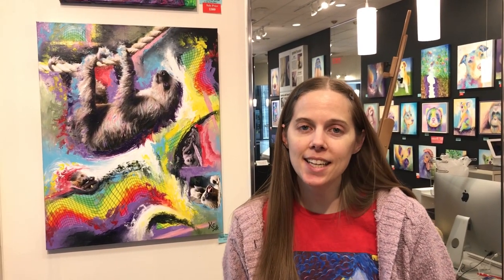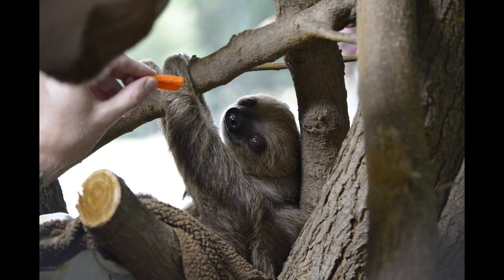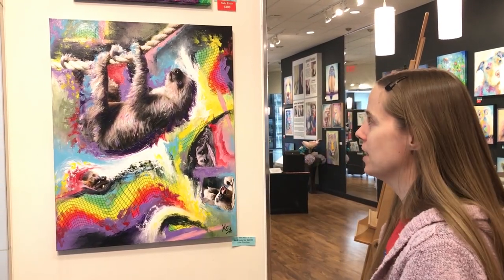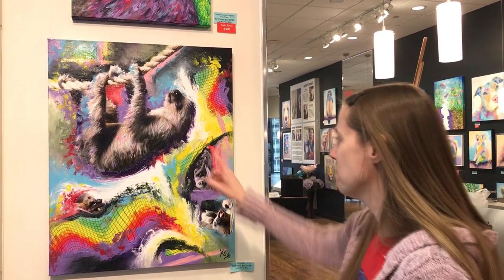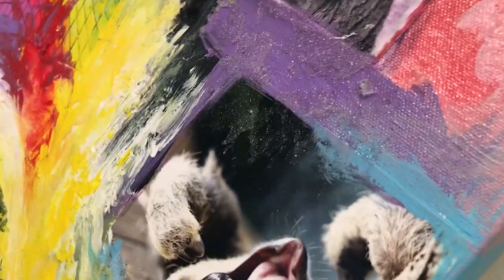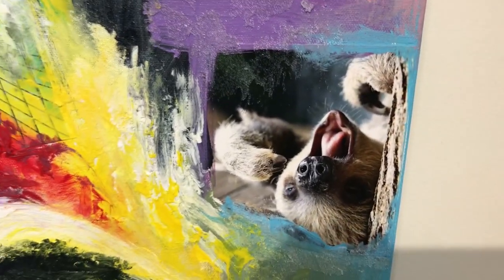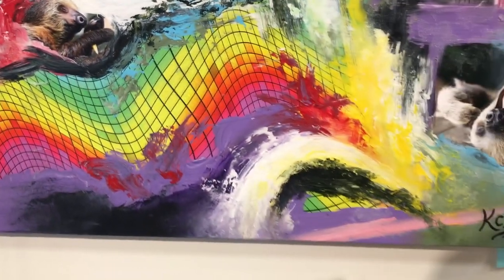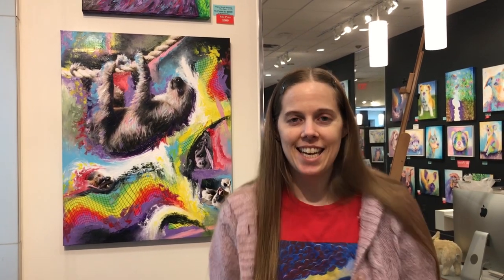Psychedelic Sloths of Tanganyika at Krystle Cole's Art Gallery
I share my psychedelic sloth mixed media painting at my art gallery. The sloths are from Tanganyika in Kansas.